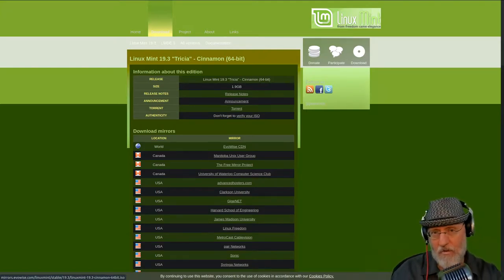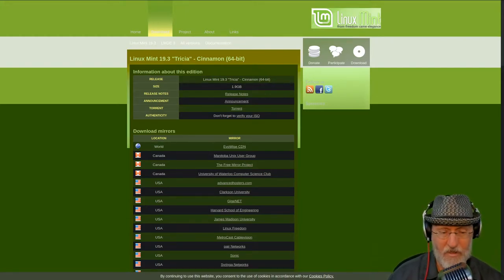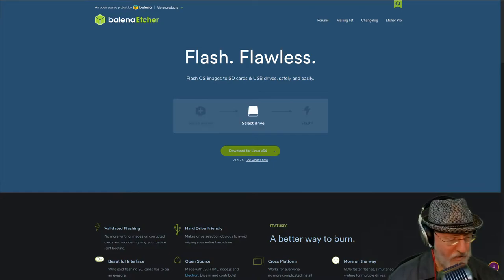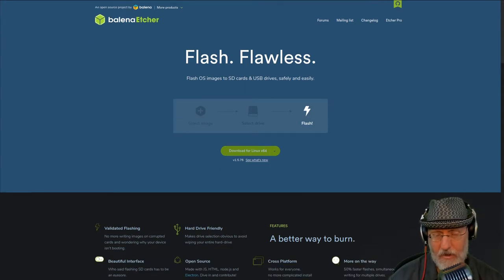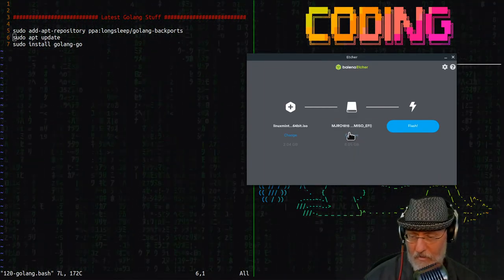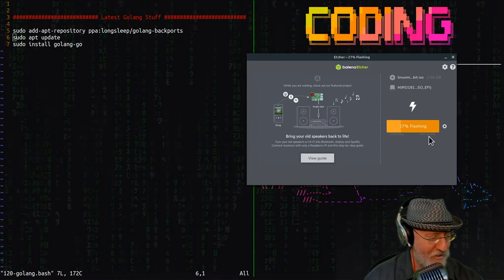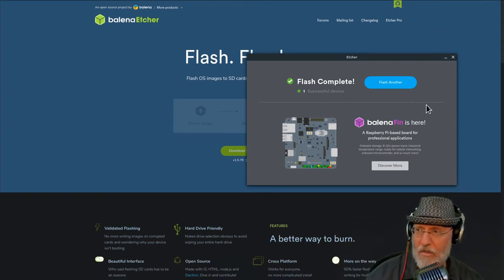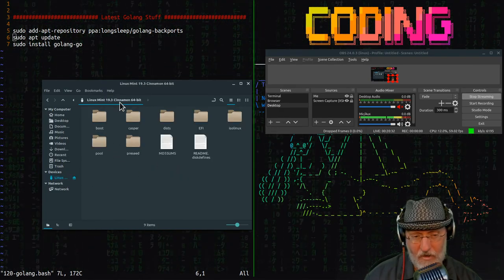2020-02-07 Create a Bootable Linux Mint USB Thumb Drive with Etcher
Original title: The first step to installing Linux Mint (or any distro) is to create a USB Thumb Drive.
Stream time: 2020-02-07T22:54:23